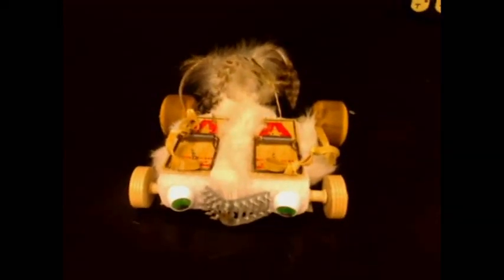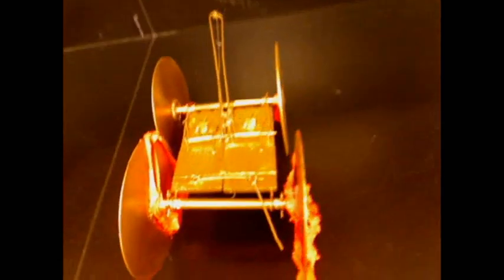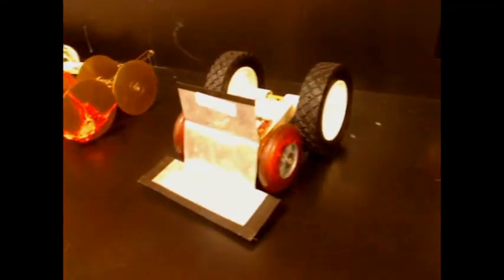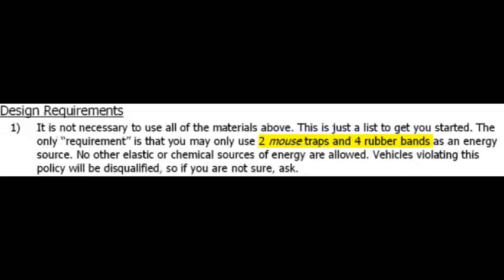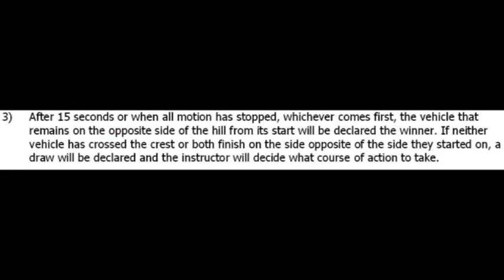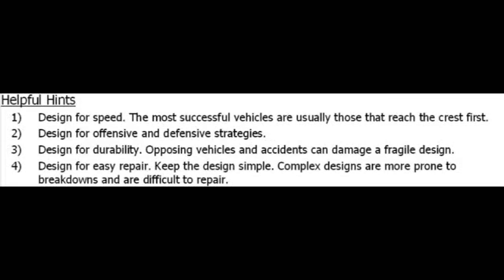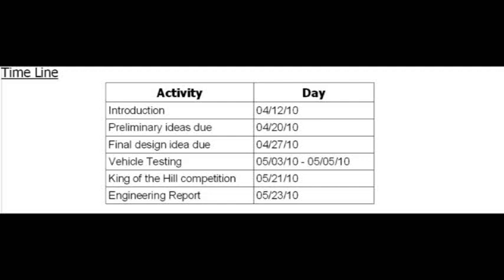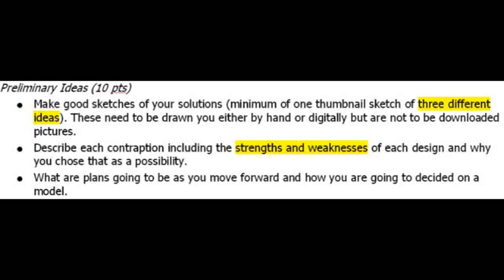King of the Hill Intro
Introduction to the King of the Hill assignment for my physics class.